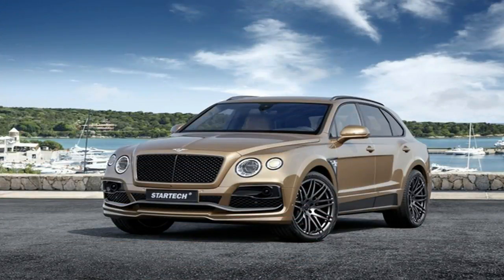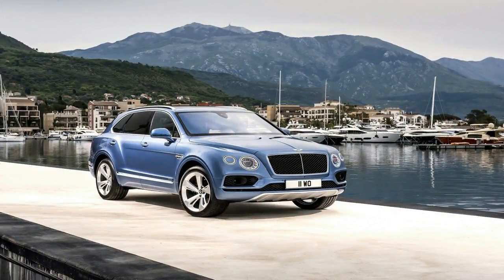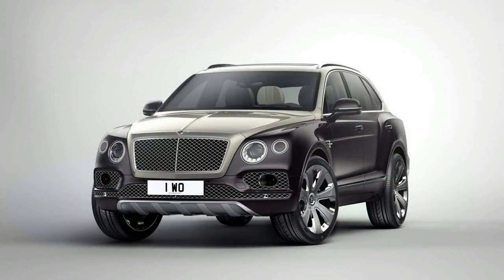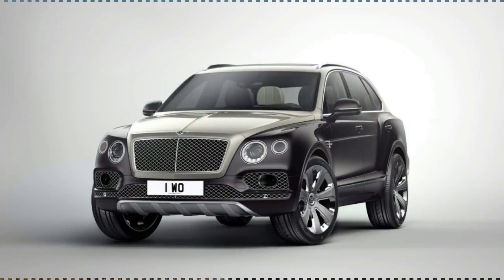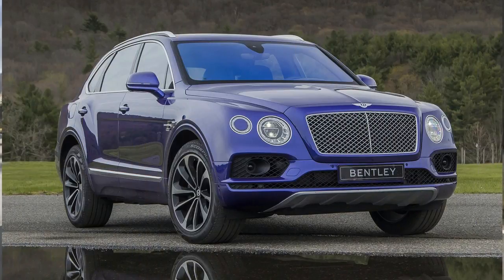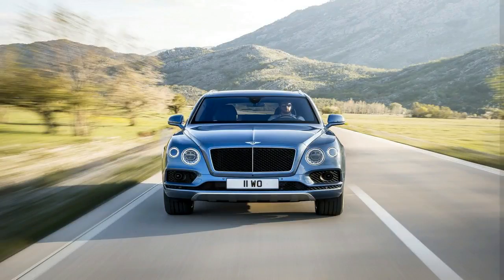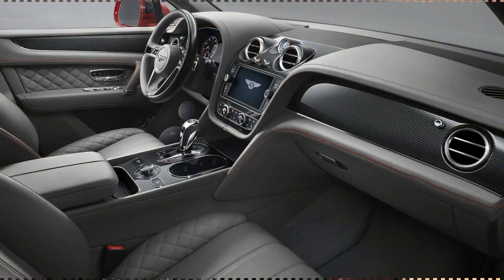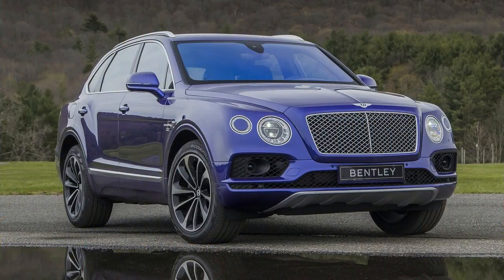Hot News !!! Bentley Bentayga V8 2018 Powered by Porsche Cayenne Engine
Hot News  !!! Bentley Bentayga V8 2018 Powered by Porsche Cayenne Engine - The British carmaker has revealed the Bentayga V8 – a petrol-engined equal to the Bentayga Diesel, sitting below the W12-engined model. The V8 sits almost directly between the two existing Bentayga variants. Its 4.0-litre V8 makes 550hp and 770Nm of torque, affording a 0-100kph of 4.5sec. This unit is shared with the Porsche Panamera Turbo and also set to feature in the new Bentley Continental GT.

The Bentayga V8's top speed is 289.6kph – 19.3kph higher than the diesel and 11.3kph down on the W12. Despite the performance sitting between the two variants, the price of the V8 petrol Bentayga is marginally more than that of the diesel.

The differing market demands for the V8 diesel and V8 petrol implies that sales volumes of the diesel are unlikely to be affected in spite of the petrol’s greater performance and similar price.

The V8’s cylinder shut-off technology is a fuel-saving measure which effectively makes it a four-cylinder motor in certain circumstances.

Externally,

██████ GET DAILY UPDATES! NOW! ██████